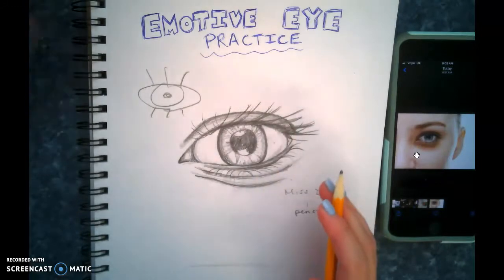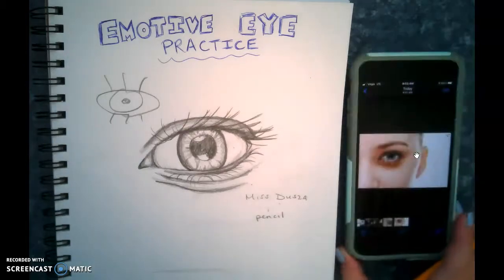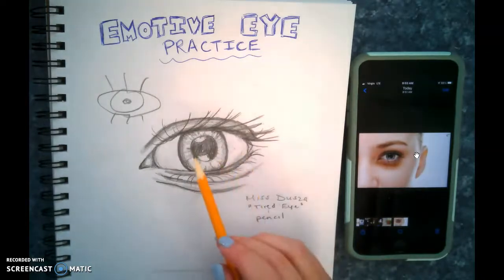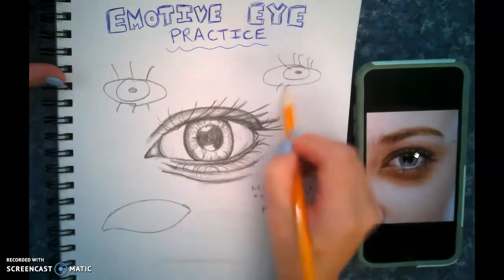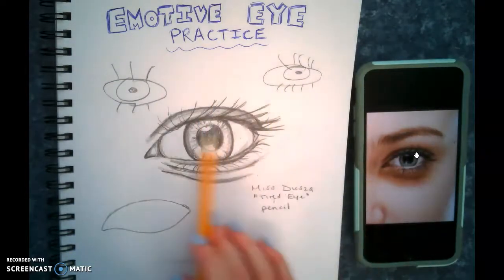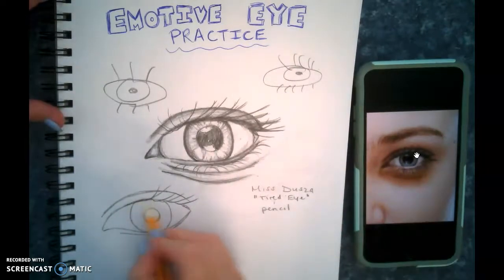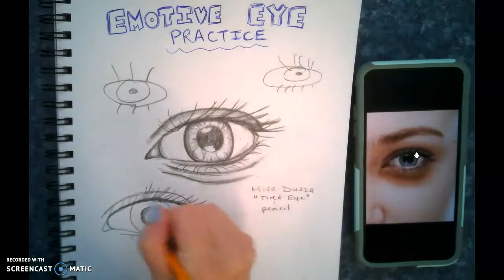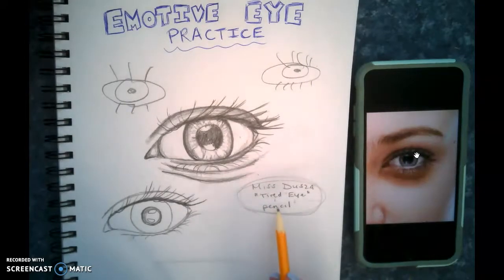Emotive Eye Lesson